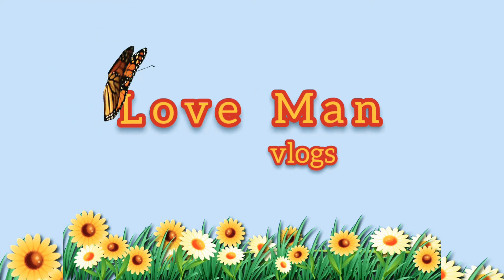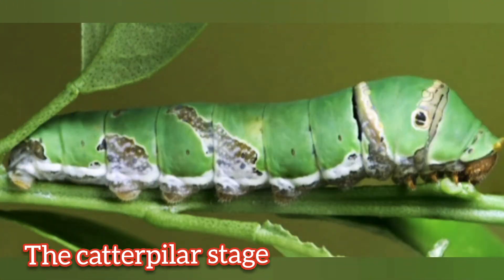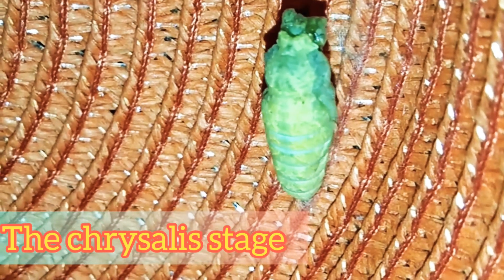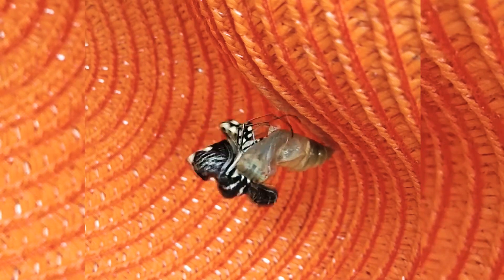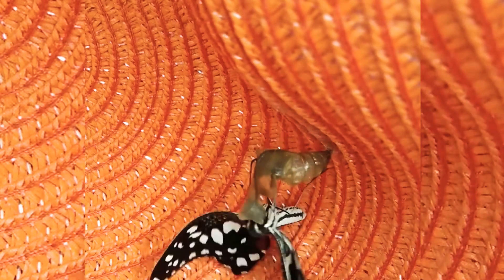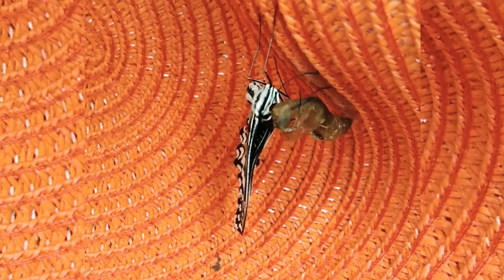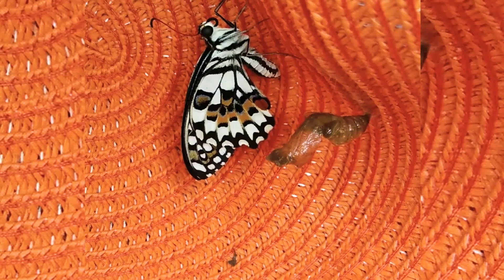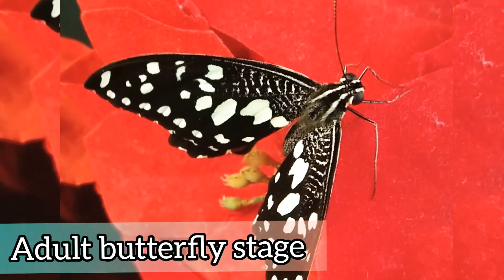Life Cycle of a Butterfly🦋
I'l let this butterfly rest for about 1-2 hours and when its wings are ready to fly, I promise to let this go.